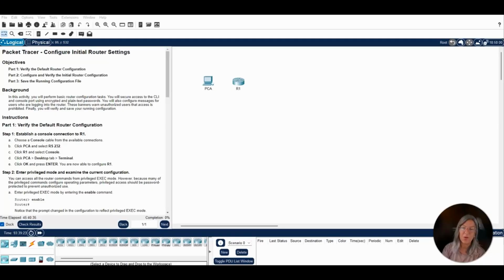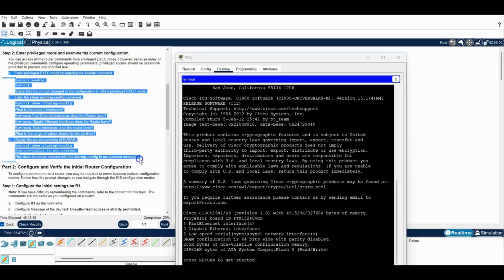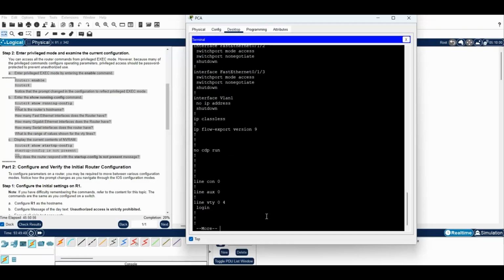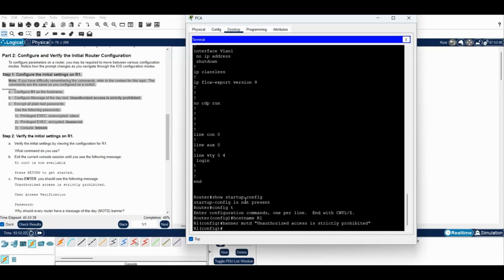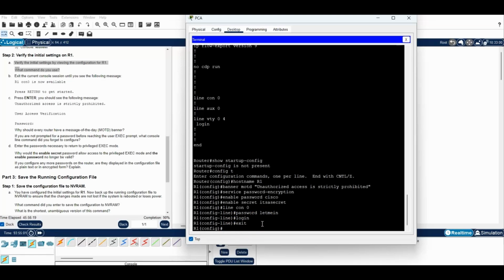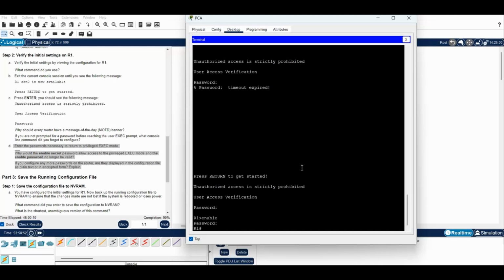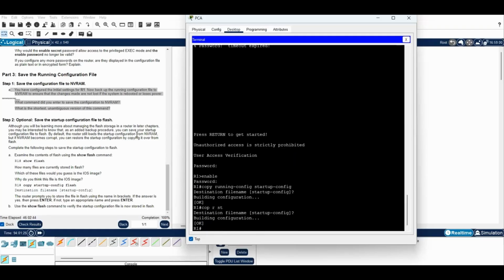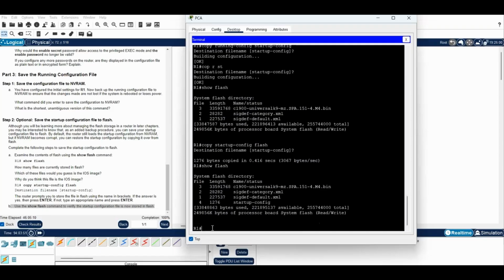Packet Tracer Lab 10.1.4 Tutorial - Cisco ITN - Configure Initial Router Settings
In this video, I take you step by step through the lab assignment, answering questions as we go, and getting you to a final score of 100%.
Time Stamps:
00:00 Intro
00:45 Part 1
05:20 Part 2
13:02 Part 3